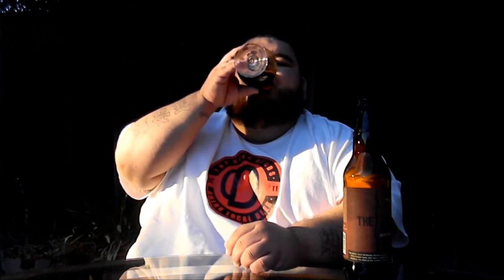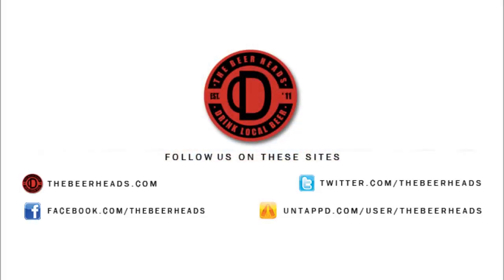Deschutes Brewing Co. 2013 The Abyss | The Beer Heads - Beer Review #393